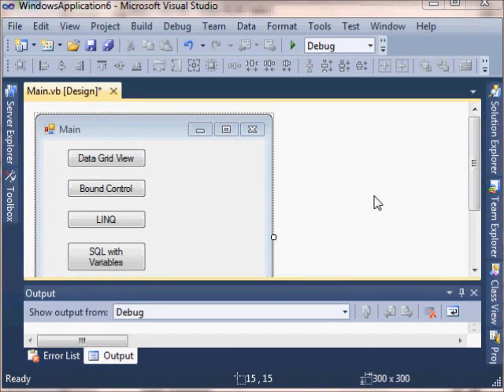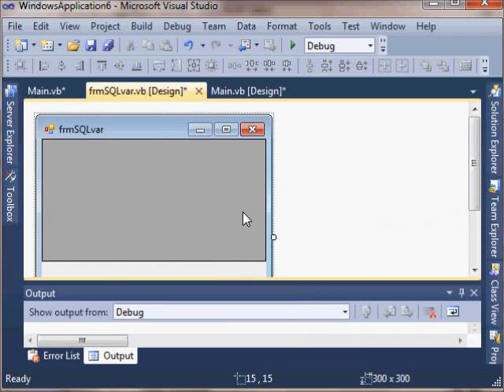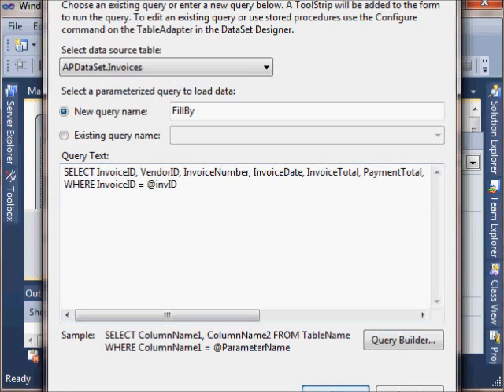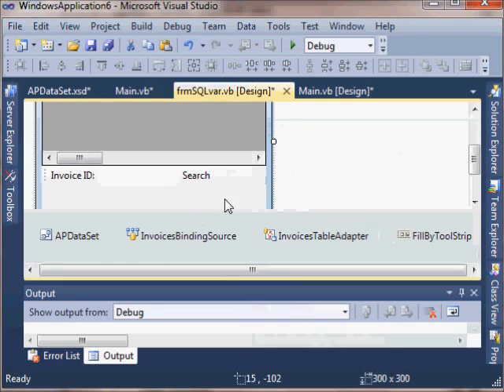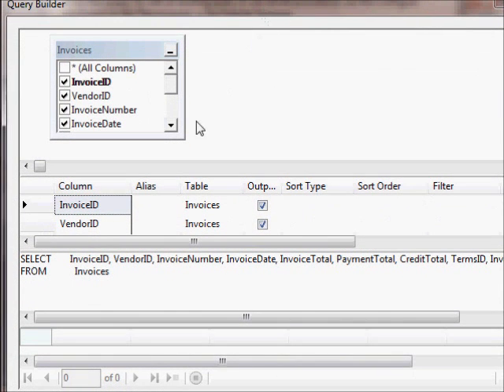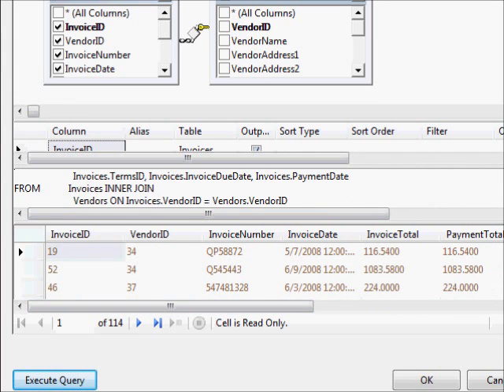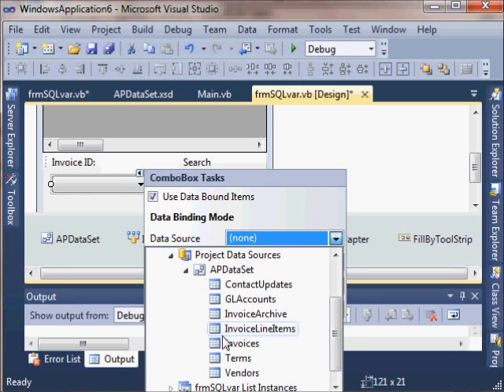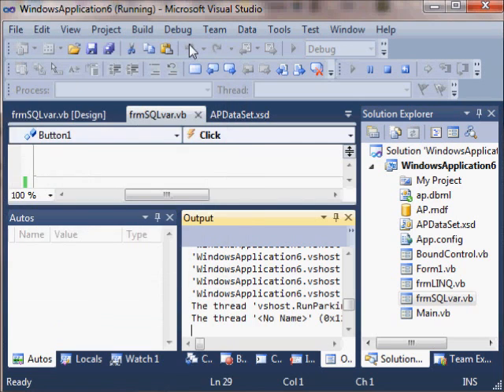SQL in VB 2 - Using Variables/Parameters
Shows how to use parameters in SQL queries using automatically added controls and code with customizations building off a program started in the SQL in VB 1 video.